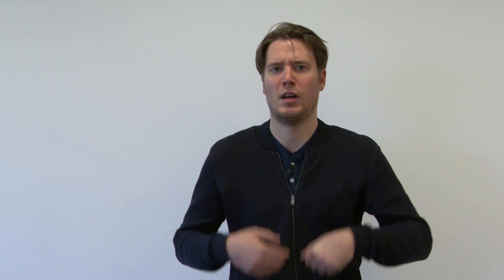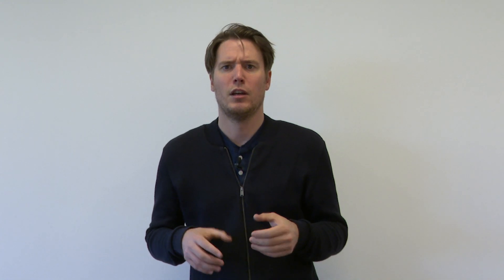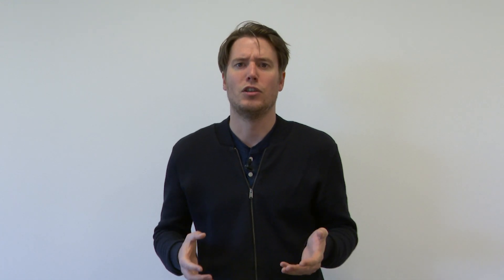Meet the Scientist - Andreas Boland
Prof. Andreas Boland, PhD

University of Geneva, Faculty of Science, Department of Molecular Biology